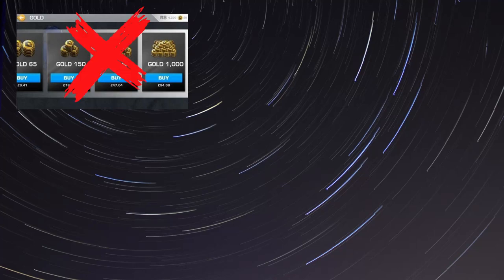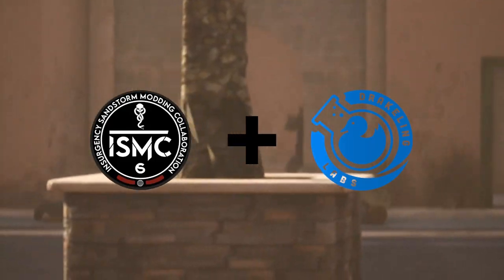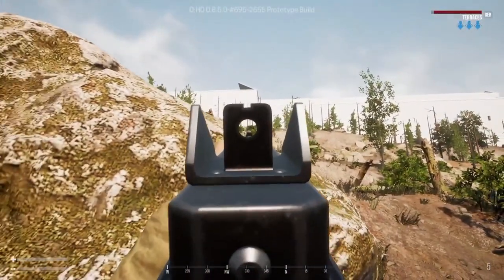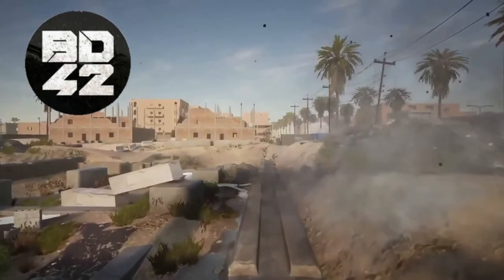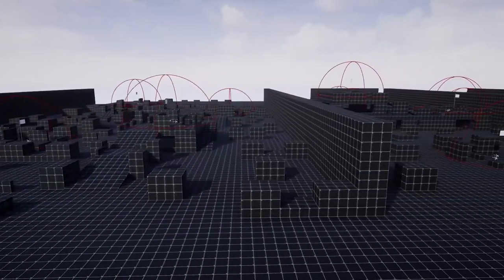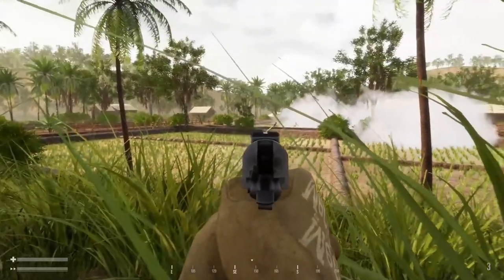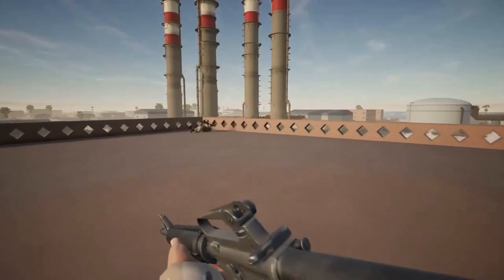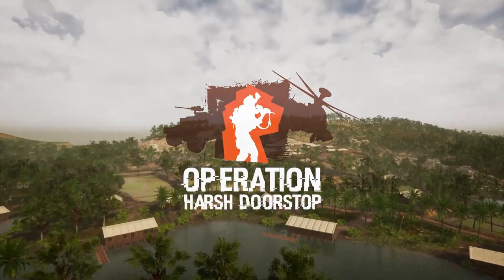Operation Harsh Doorstop - The game we need?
I always appreciate your time and thanks for clicking on the video!

'BreaK'

All social links are on the banner including clickable links in the bottom right.

Intro/Outro Music by: StreamBeats

    Category
        Gaming
    License